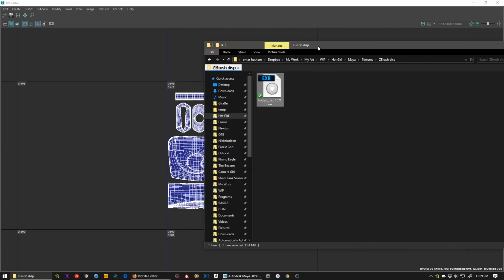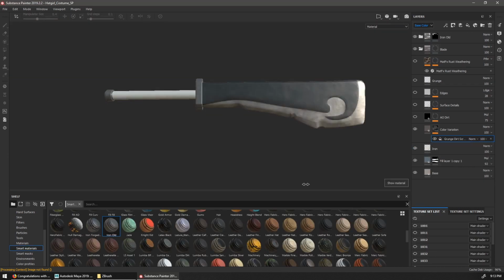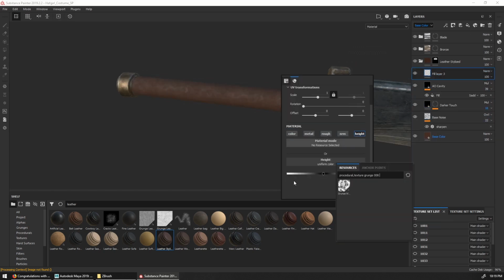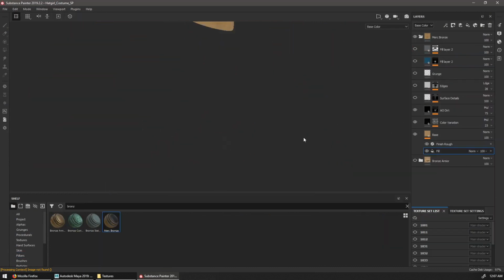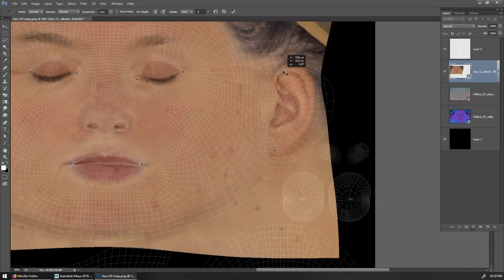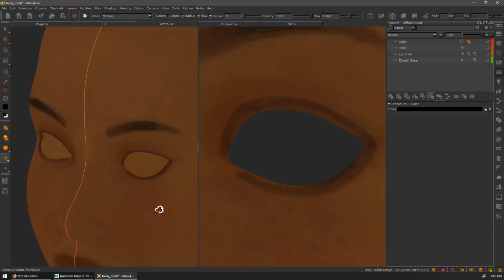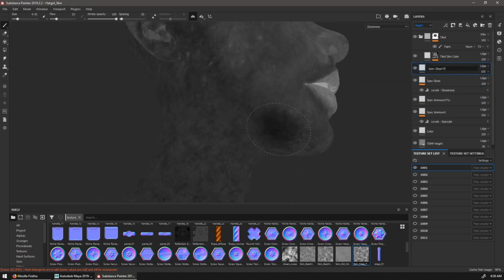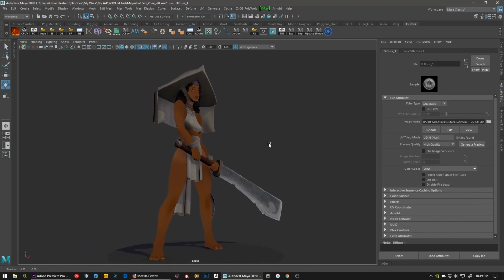Nomad, Part 2 Making Of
I recorded four narrated videos for the course. I covered some of the workflows I used to create the character. I have improved the way I do some things since, but watching it maybe still useful to someone. In the videos I took the project up to a certain point of finish and then after the course I returned later to overhaul and update certain aspects of her for a better finish.